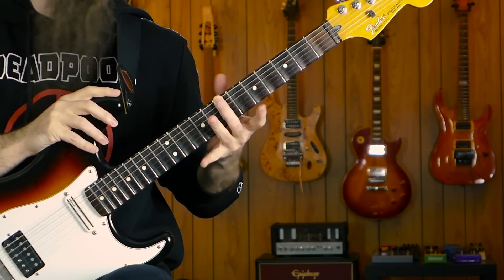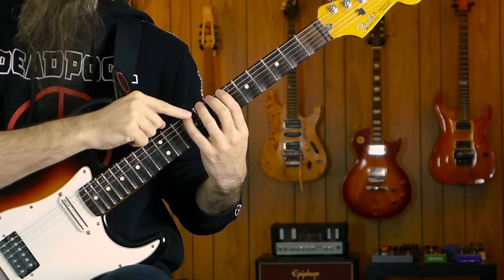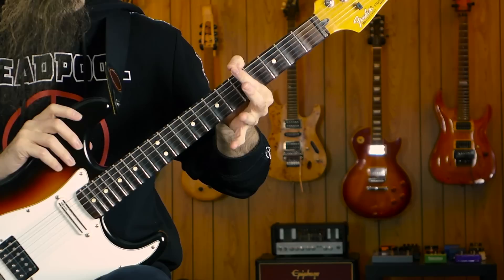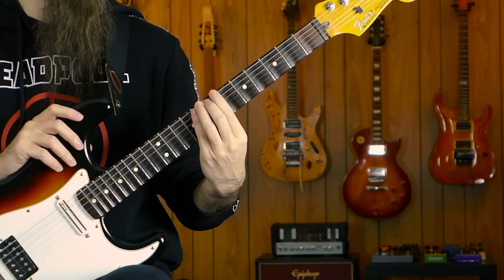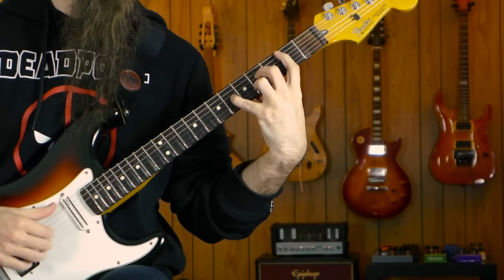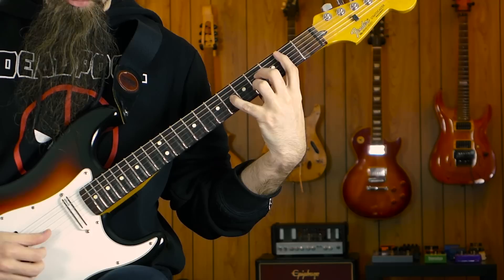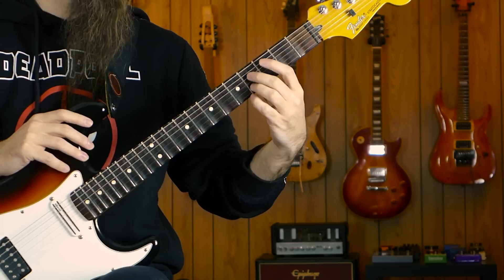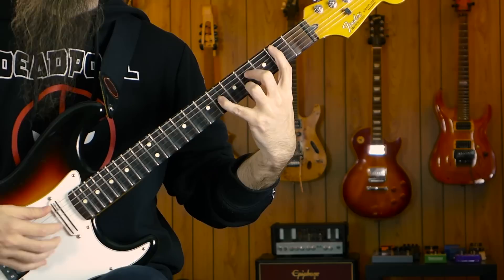What To Do If Your HANDS Are Too SMALL To Play Guitar?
Are your hands too small to play guitar? Do you have any trouble playing those 'stretchy' scales and chords that other guitarist can play with ease?

If you have small hands, I do really understand your plight. I have fairly small hands too (many of my female students have larger hands than mine LOL), so I know how frustrating it is to not have that extra hand reach that other players naturally have.

At this point I would really like to tell you that there is a method to make your fingers longer - but sadly that method does not exist.

There is good news, though: even if you have short fingers there is a technique that you can use that will give you much more reach that what you thought possible, so you too will be able to play those 'stretchy' positions.